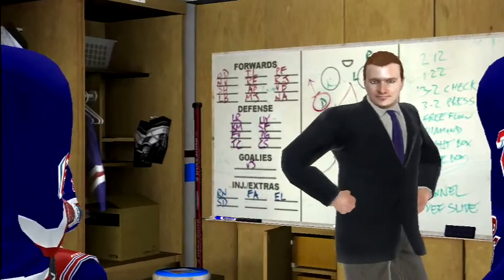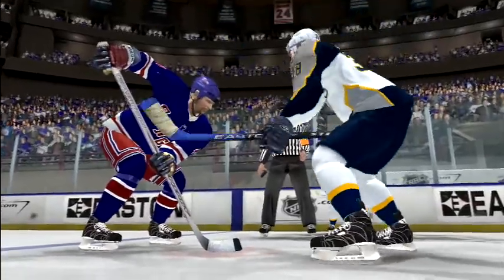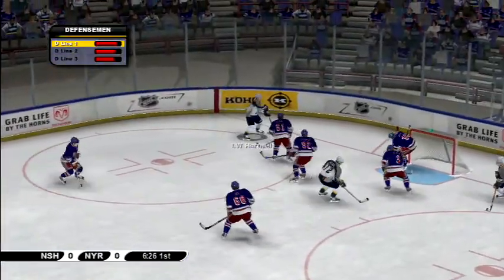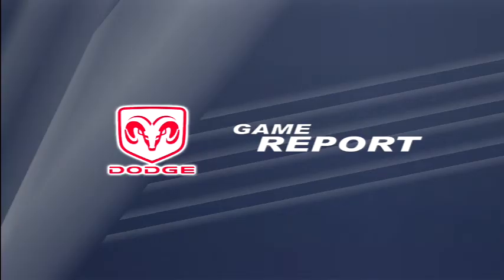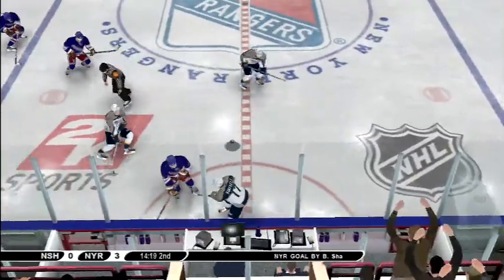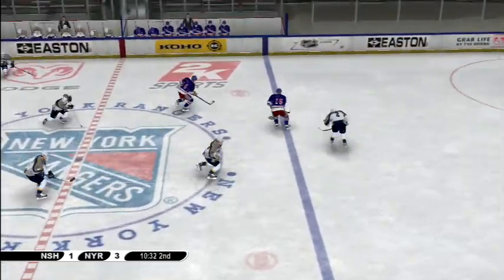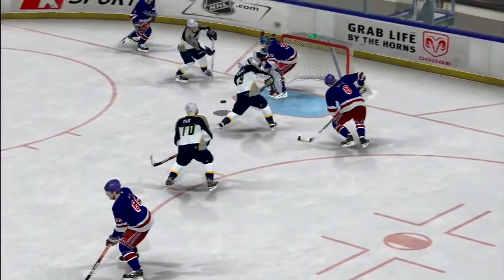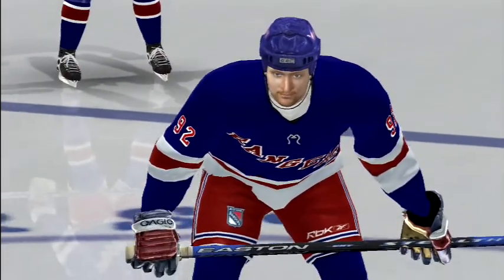NHL 2K7 (video 50) (Playstation 3)